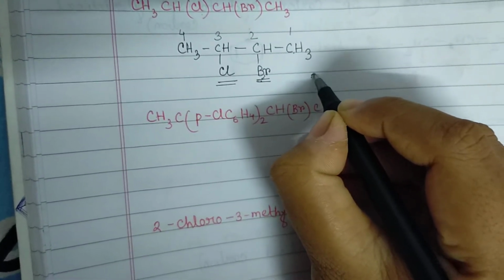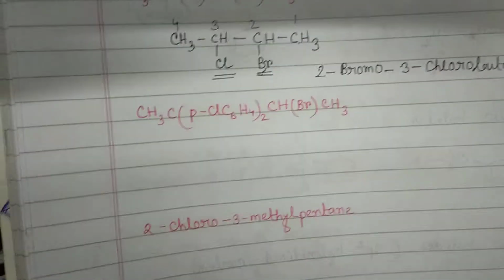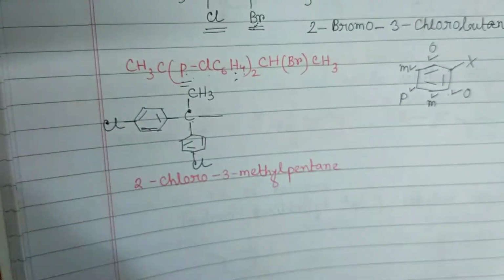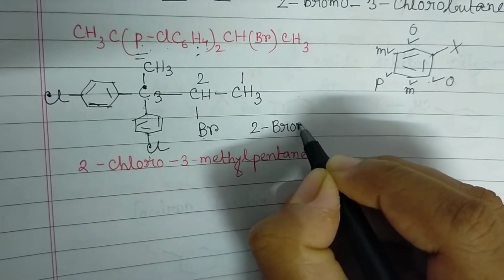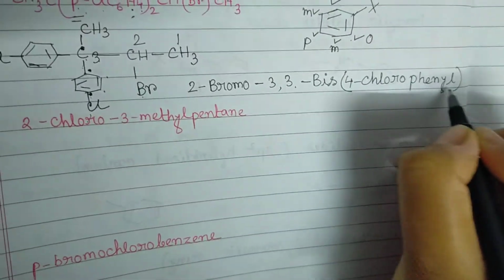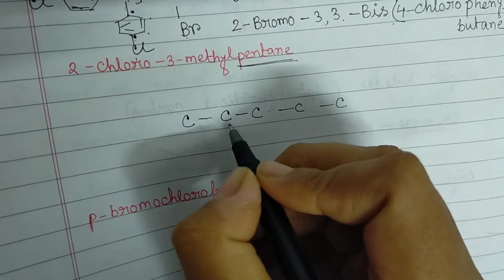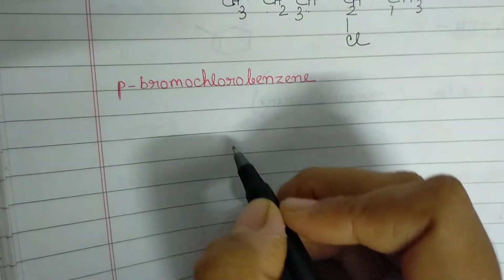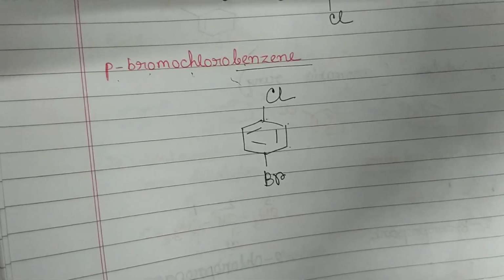Class 12 : Nomenclature Of Haloalkanes and haloarenes : Part 2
Subject - Chemistry (CBSE board)
Video 3 : Chapter:  Haloalkanes and haloarenes
By Sutapa Dutta
PGT Chemistry
Kendriya vidyalaya sangathan